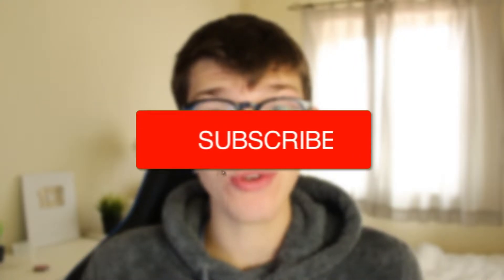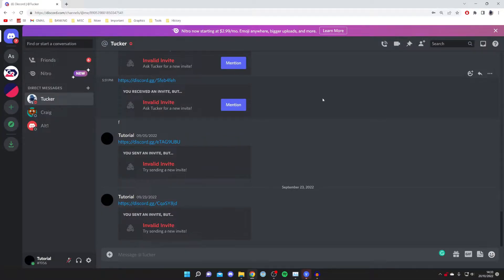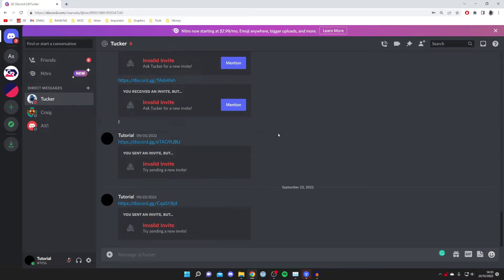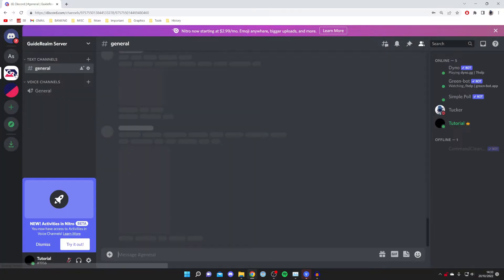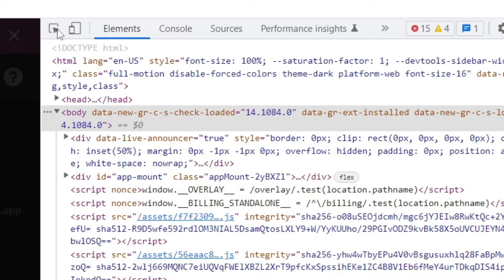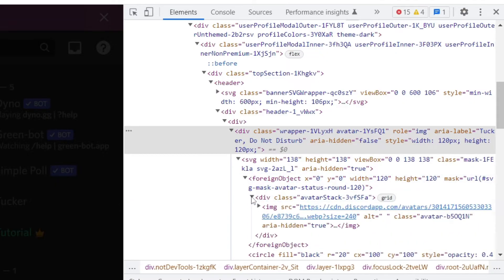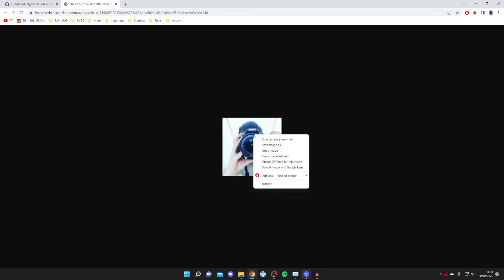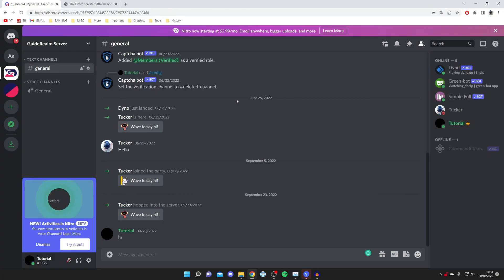How To Copy Someone's Discord Profile Picture | Save Discord Profile Picture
I show you how to copy someones discord profile picture and how to save discord profile picture in this video.

This channel is the home of technology-based how-to's, guides & tips.